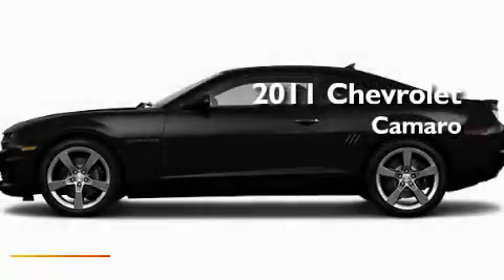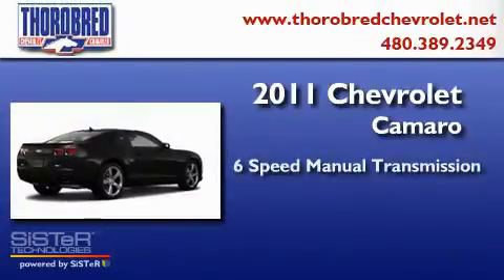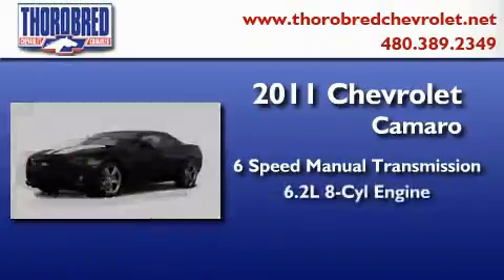2011 Chevrolet Camaro Chandler AZ 85225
Year : 2011
 Make : Chevrolet
 Model : Camaro
 Engine : 6.2L 8 Cyl. Sequential Fuel Injection
 Trans . : 6 Speed Manual
 Exterior : Black

 Stock : 110336

 2121 N. Arizona Avenue